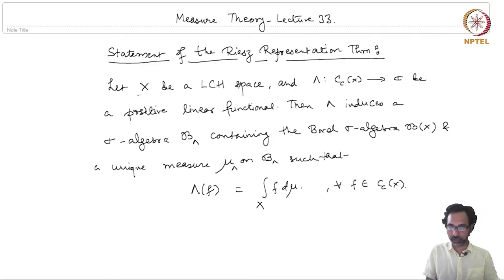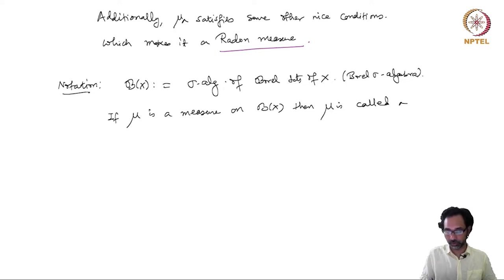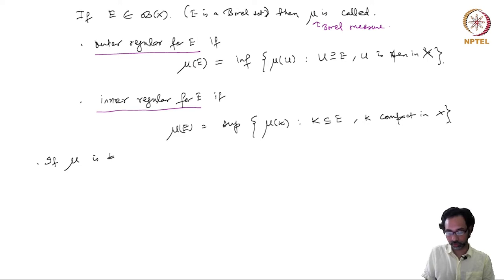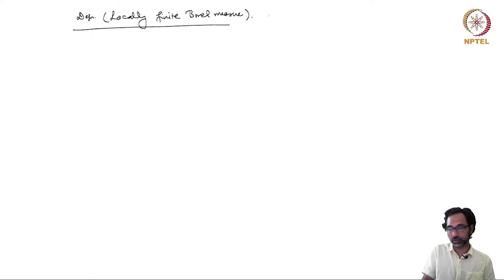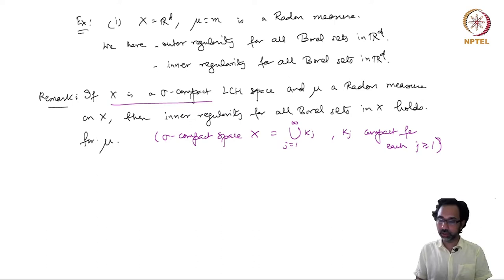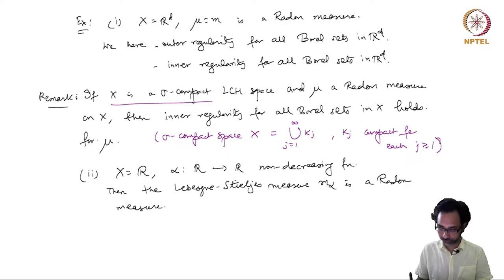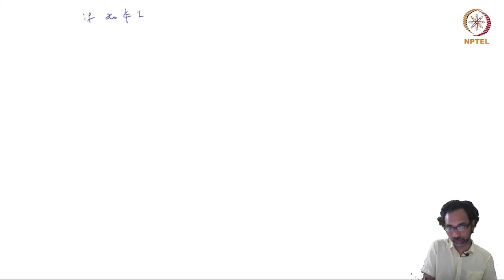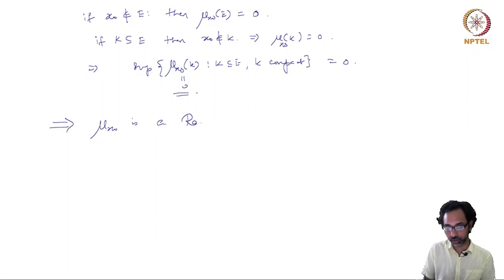Borel and Radon measures on LCH spaces